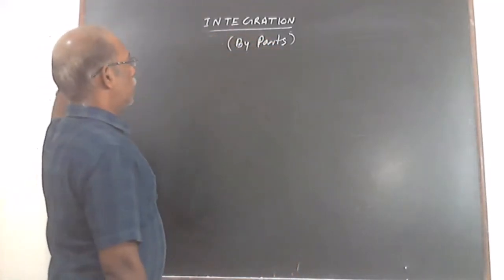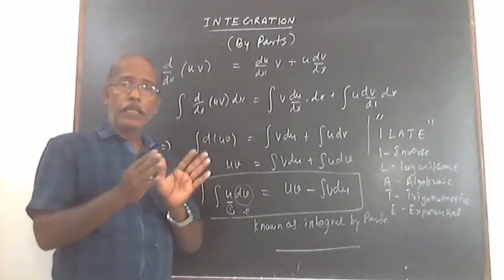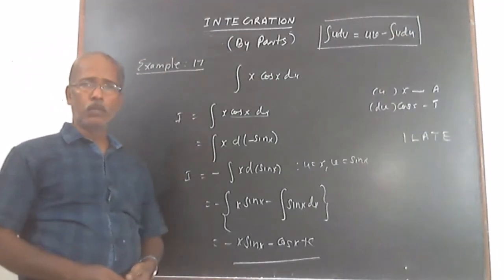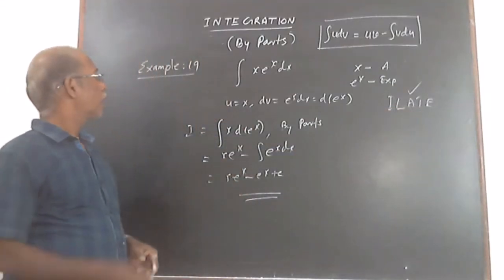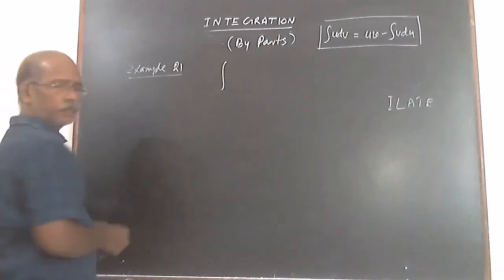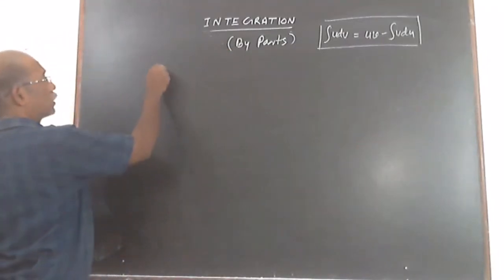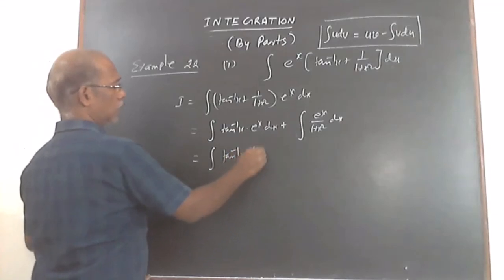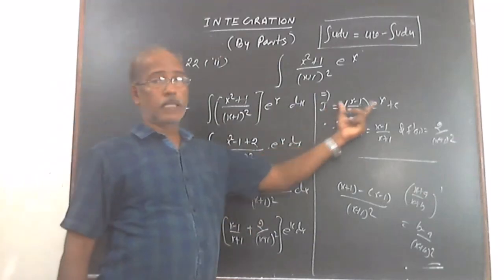INTEGRATION BY PARTS EXAMPLES-NCERT-MATHEMATICS-12